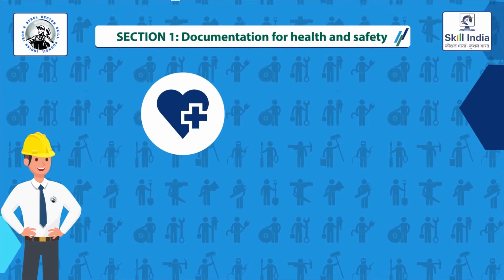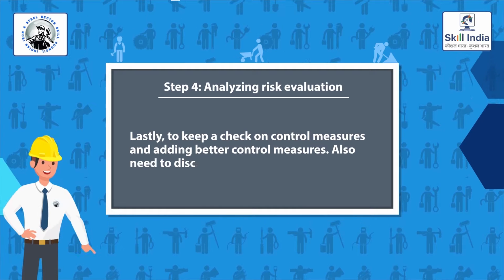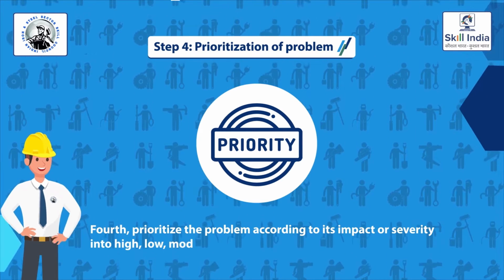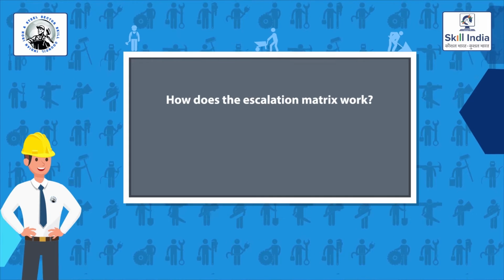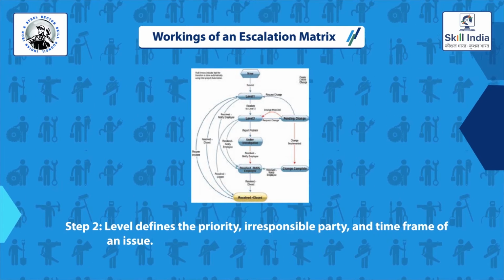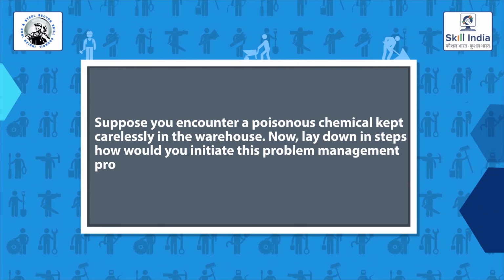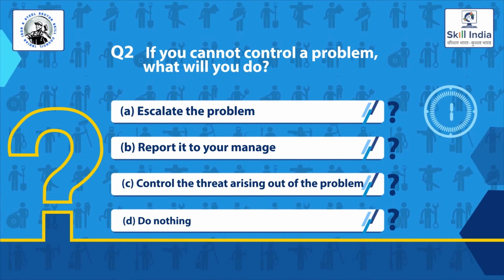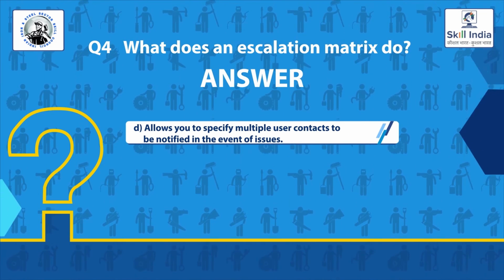Fitter : Levelling Alignment & Balancing (Module - 8)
Brief Job Description:
The job is all about ensuring alignment of moving parts (e.g. pumps, blower fans, etc.) , checking the vibration of moving parts (blower fan, pumps, motor gear box etc.) & balancing of equipment shafts (input and output).

Personal Attributes
This job requires the individual to work independently as well as in teams. He should be physically fit, not having colour blindness, having analytical skills, problem solving attitude, high concentration levels and willingness to work in a factory environment.